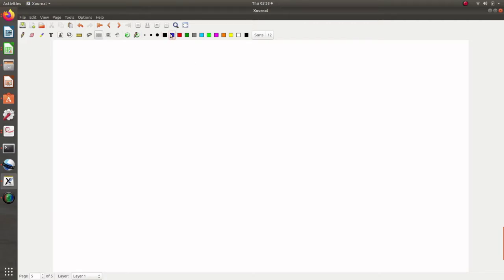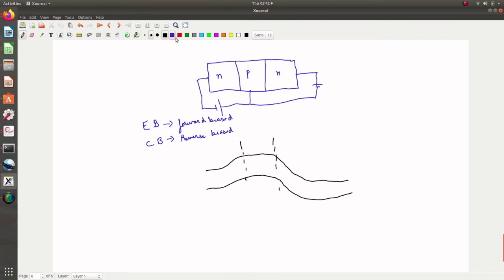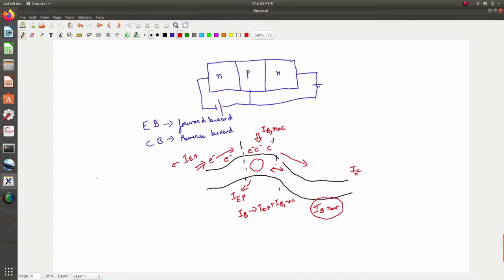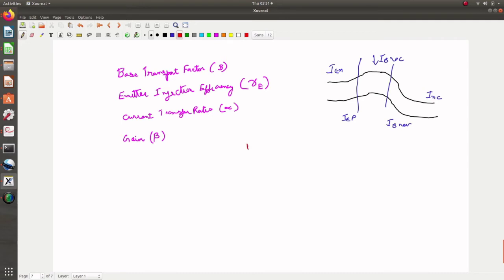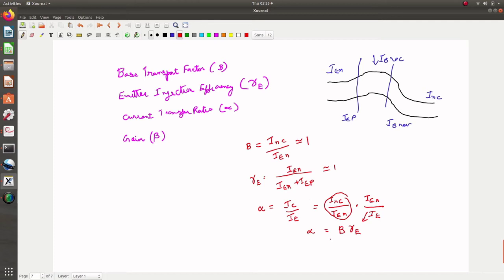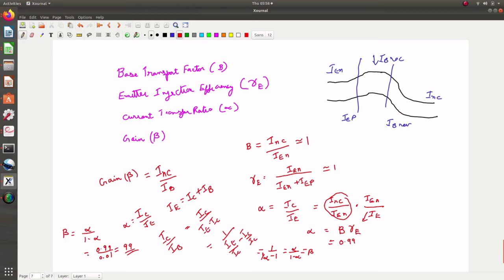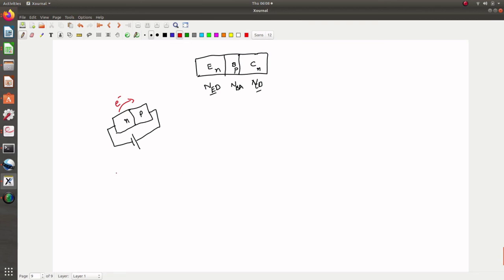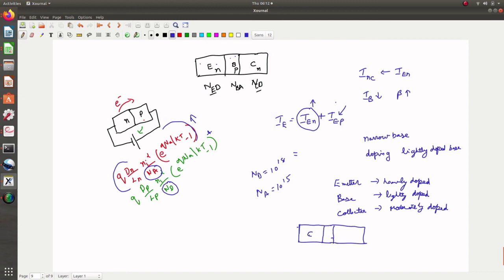Bipolar Junction Transistor_Prof. Paul Ansel _ Video_Series_Video_17_ECT201 Solid State Devices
In this video of the video series by Prof. Paul Ansel V. on the subject Solid State devices based on the KTU syllabus, the basic fundamentals of semiconductors are discussed. With this video, we are going to know more about Bipolar Junction Transistors. This is the start of a long and sweet journey to understand solid-state devices popularly known as BJT.